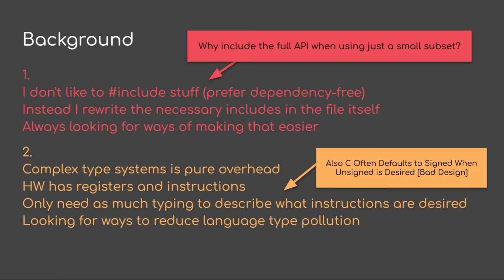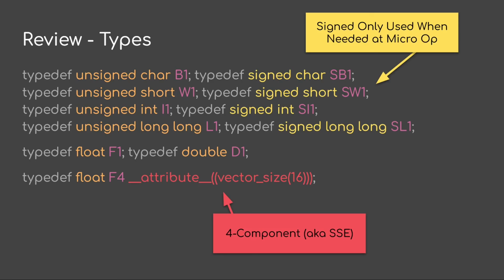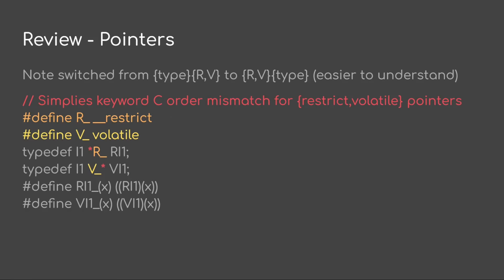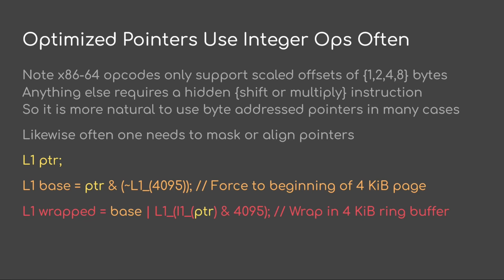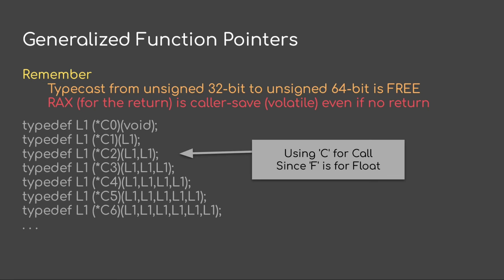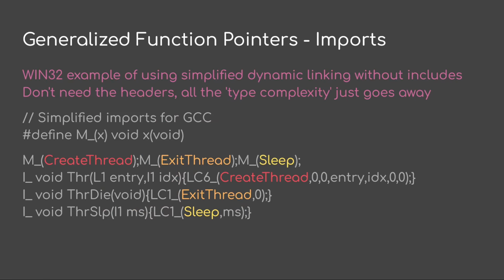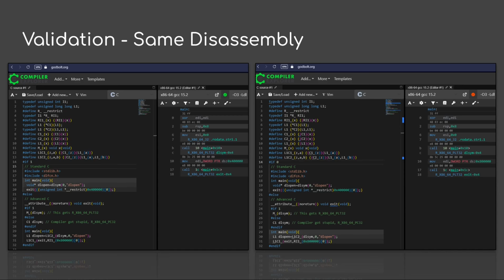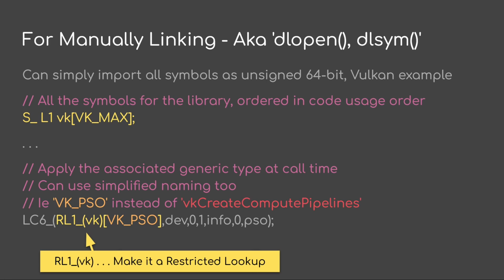Advanced Aliasing In C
Ending with advanced function pointer usage cases for code and include simplification.